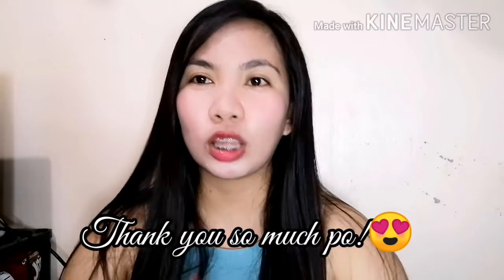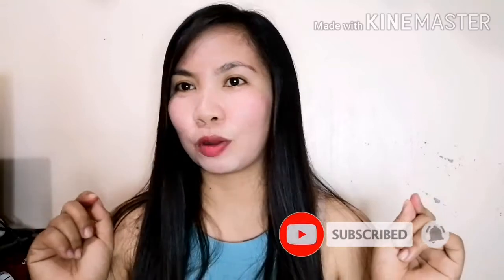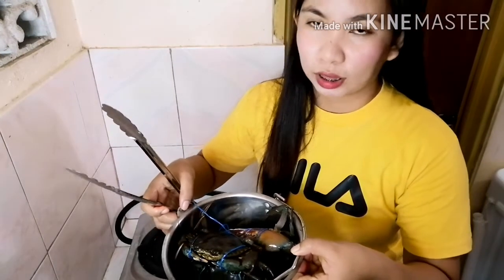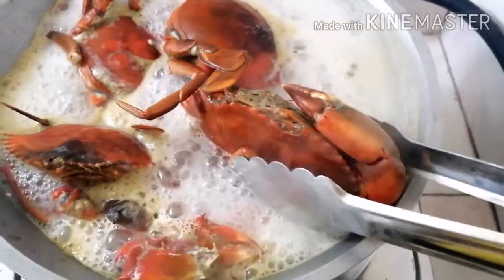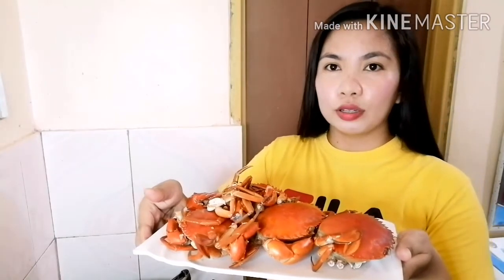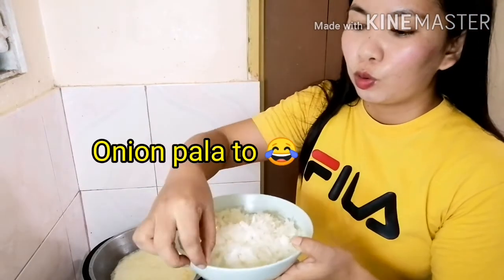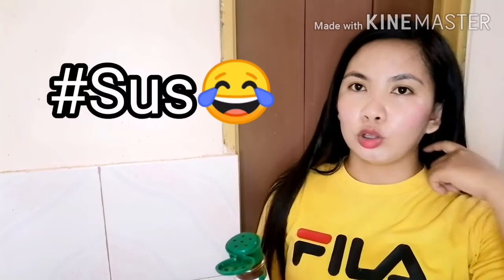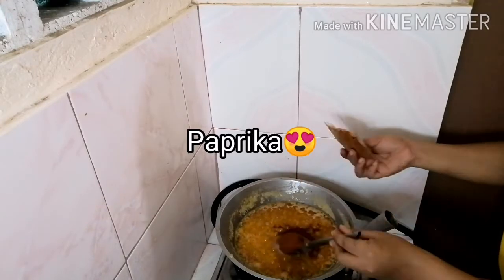HOW TO COOK BUTTER GARLIC CRAB? | PHILIPPINES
How to cook Butter Garlic Crab?
Quick and Easy
Filipino Style